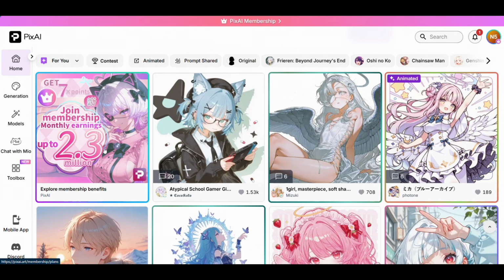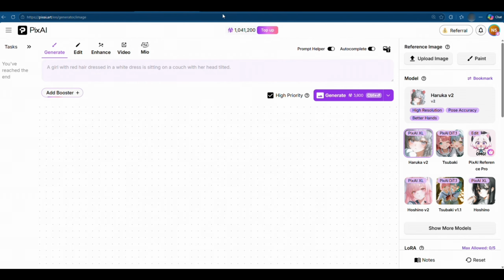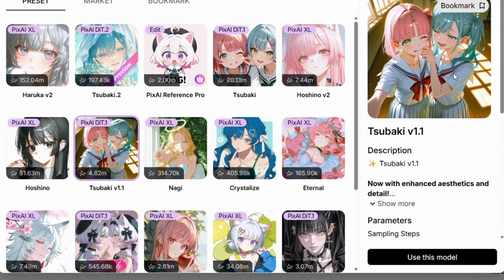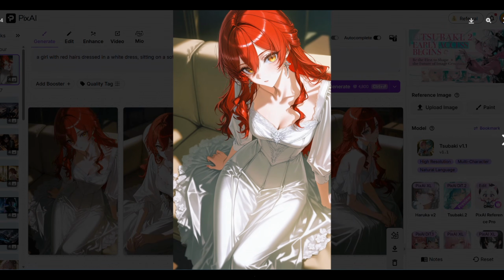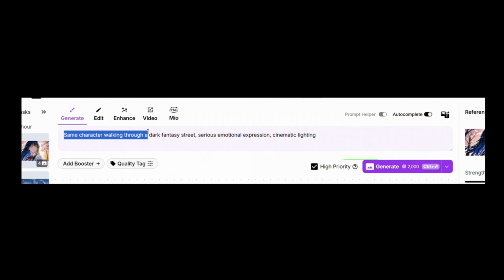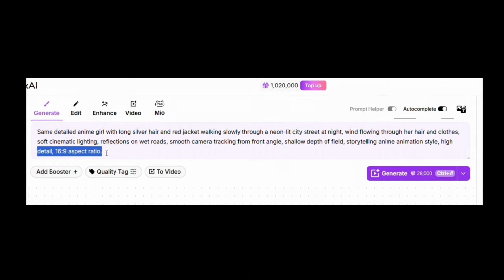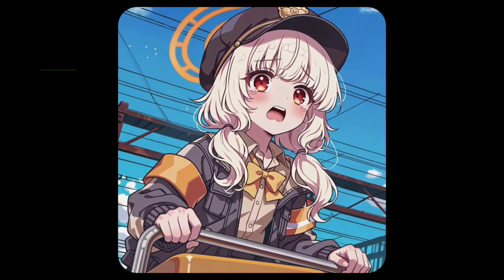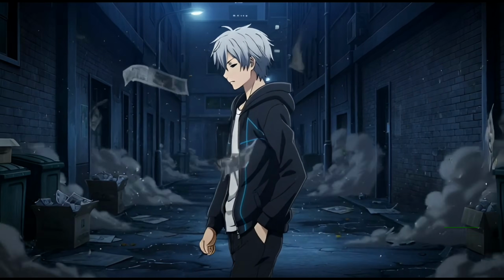Generate Unlimited images & videos with AI 🔥Consistent Characters & Scenes | PixAI Tutorial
Anime AI is evolving fast, and tools are finally starting to understand what anime creators actually need — character identity, visual consistency, cinematic lighting, and storytelling scenes.

In this video, I’ll show you how to create professional anime images and videos using PixAI, one of the most powerful AI platforms built specifically for anime and 2D ACG creators.

Unlike general AI art tools that only imitate anime style, PixAI focuses on character design, narrative visuals, and consistent anime generation. This means you can create stable multi-character scenes, cinematic lighting, emotional expressions, and consistent characters across multiple images.

In this complete tutorial, you’ll learn how to:
• Generate high-quality anime AI images
• Use advanced prompts for cinematic anime visuals
• Select the best PixAI models and LoRAs
• Maintain character consistency across scenes
• Create anime-style video outputs with motion prompts
• Explore PixAI’s powerful creator ecosystem and community tools

If you're an anime creator, AI artist, or storyteller, this platform can help you generate professional-quality anime visuals much faster than traditional workflows.

The anime AI space is evolving rapidly, and tools like PixAI are pushing the boundaries of what creators can build with AI.